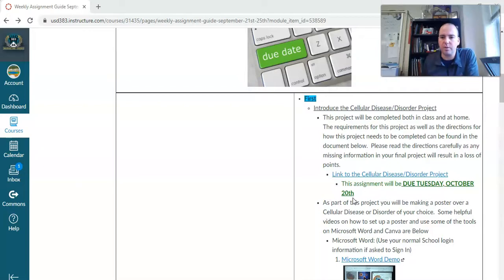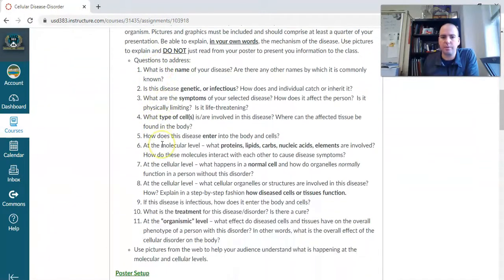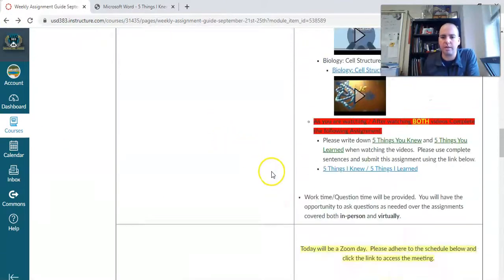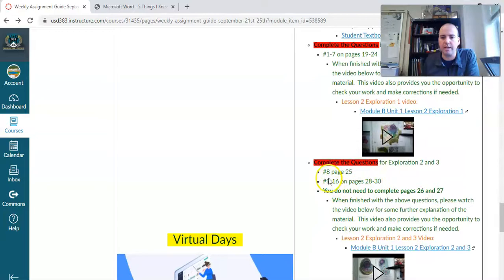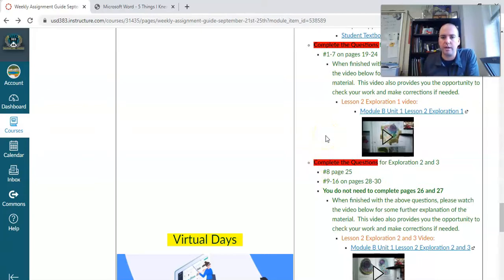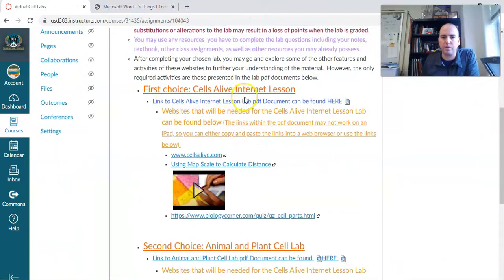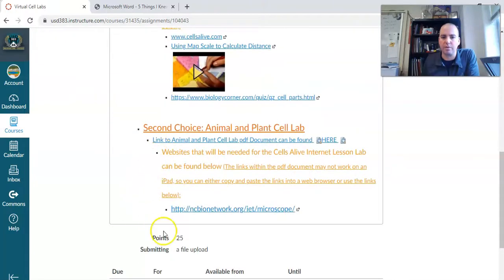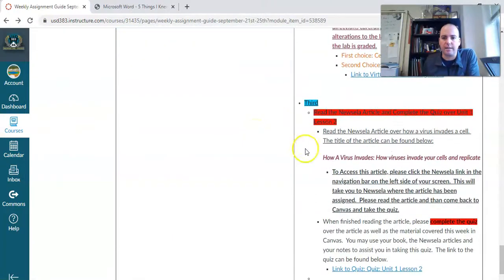Week of September 21st 25th Intro